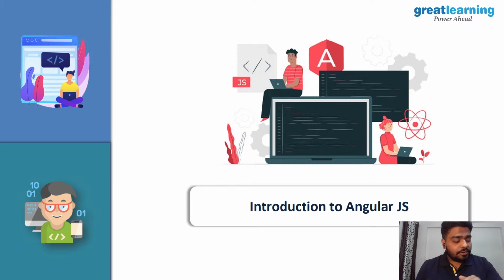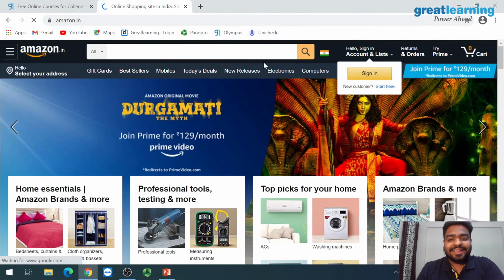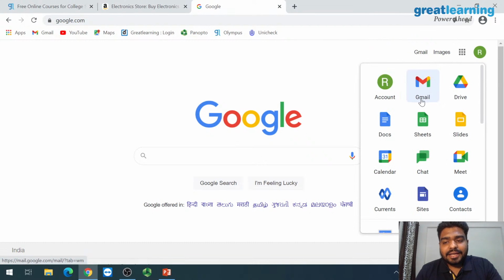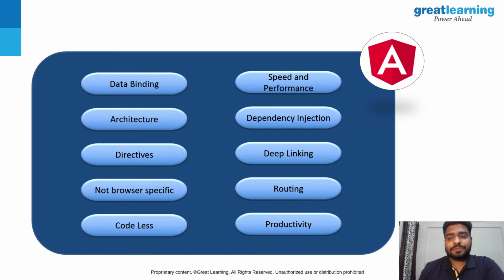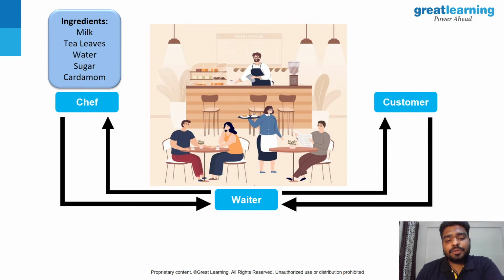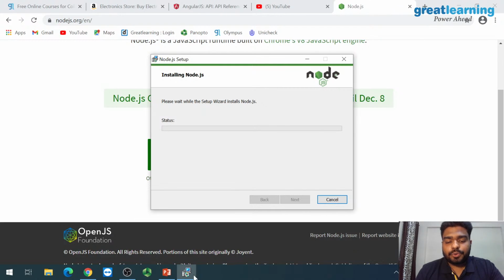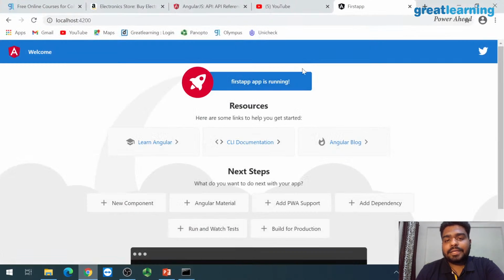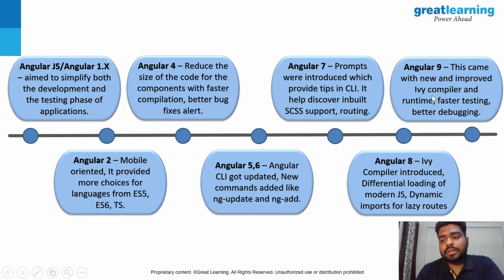Introduction to AngularJS | AngularJS for Beginners | Learn AngularJS | Great Learning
Great Learning brings you this live session on "Introduction to AngularJS". In this session, you will be learning about a framework that adds extended functionality to the HTML tags with its numerous amount of directives. In simple terms, It is an extension to HTML, CSS, and JS with better functionality and many other useful applications. We will be learning some of the concepts used in Angular JS and will discuss how it can be used for developing SPA(Single Page Application) Projects in a very clean and maintainable way. We will also be discussing the current and future scope of the Angular JS framework in the IT field.